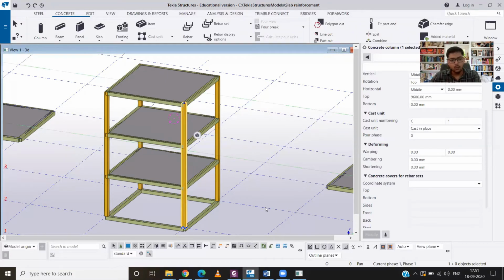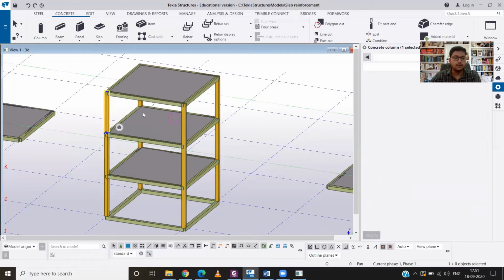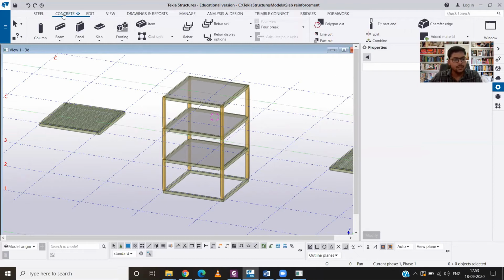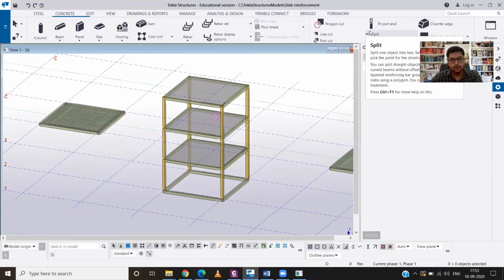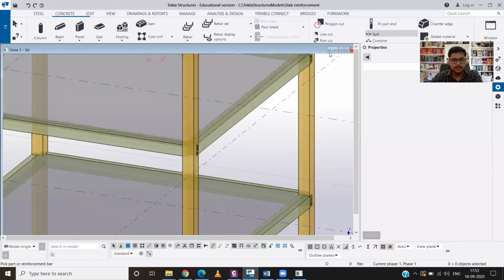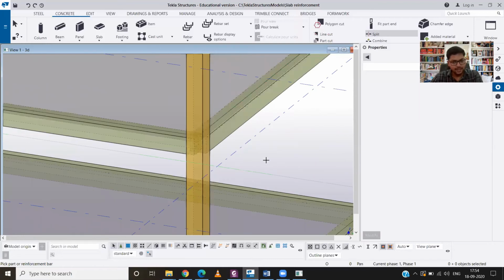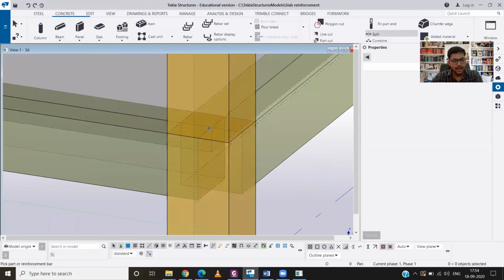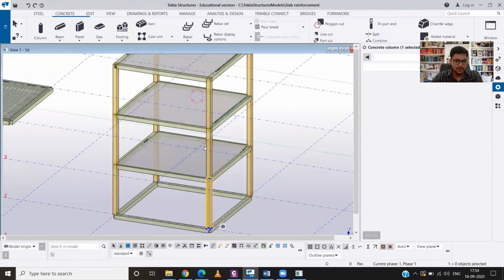How to split members in Tekla Structures || Tekla Structures Tutorial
Tekla Structures is a building information modeling software able to model structures that incorporate different kinds of building materials, including steel, concrete, timber and glass. However it is widely used for the detailing of structural drawing. In this video I have explained how to split column in Tekla Structures, which helps us to provide different reinforcement at different floors.